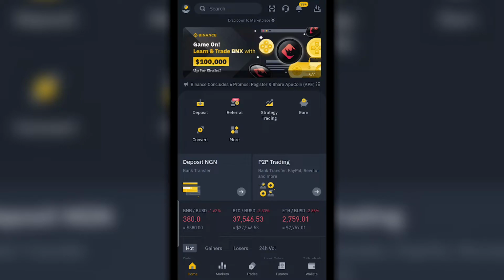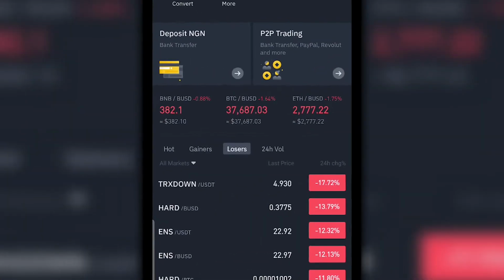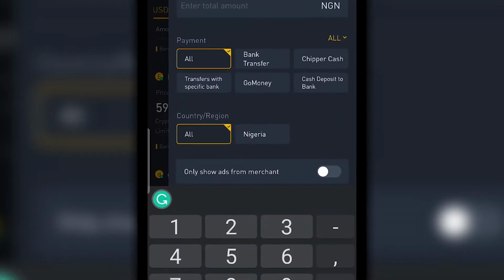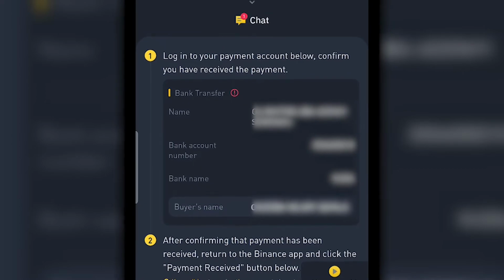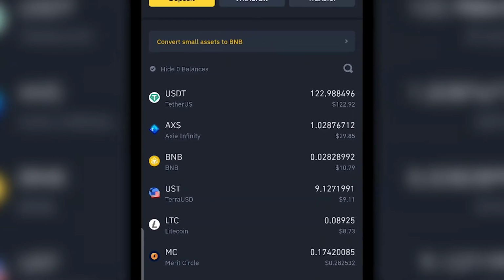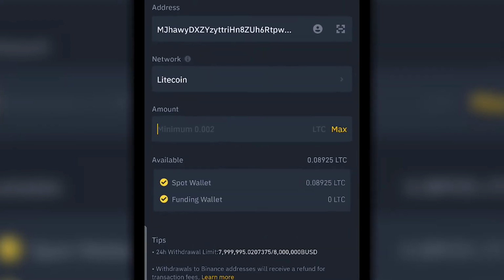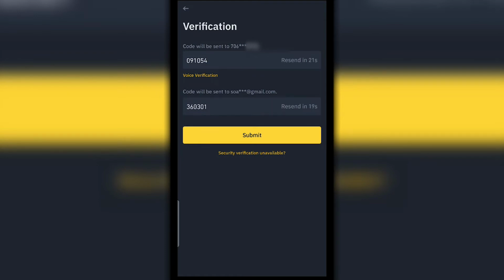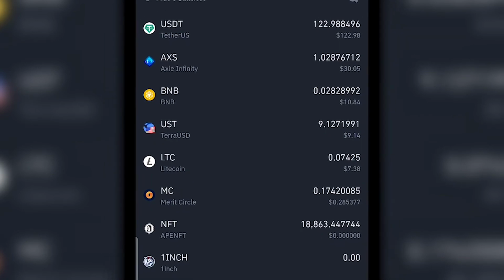How to withdraw from Binance | 3 best ways to withdraw from Binance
Welcome guys, please note that all contents on this channel regarding Trading and investing, Trading trading strategies, Crypto, and stock market analysis are only for educational purposes, and do consult your financial advisor before making any investment decisions.

In this video, I showed 3 best ways you can properly withdraw your coin or money from binance

TIMESTAMPS

0.00    INTRO
1.45.   How to withdraw from binance p2p
5.40.   How to send crypto to Coinbase from   binance
10:20.  How to send Crypto to passfolio